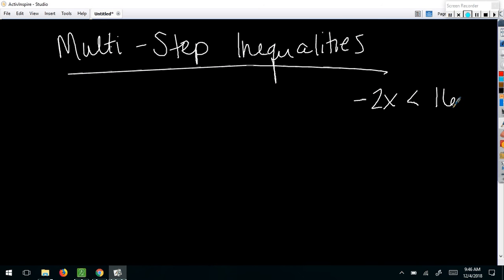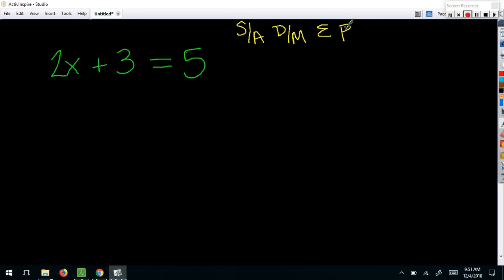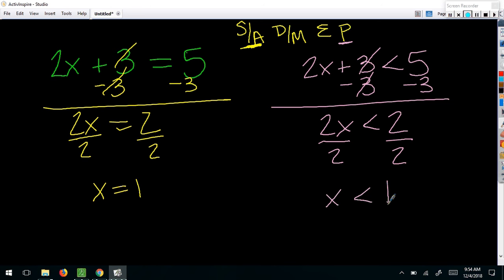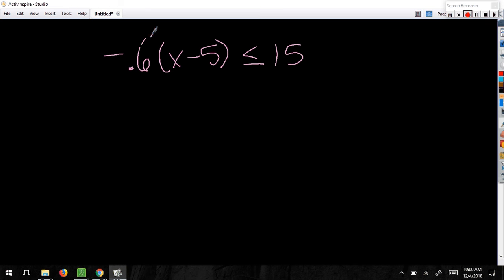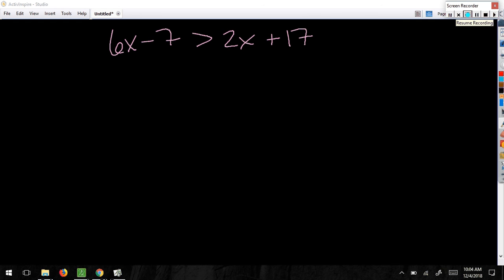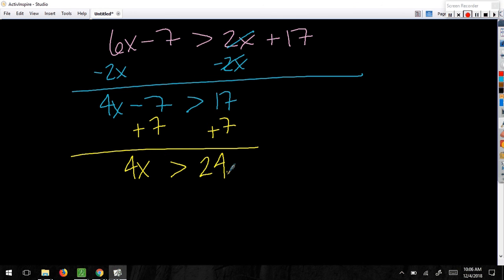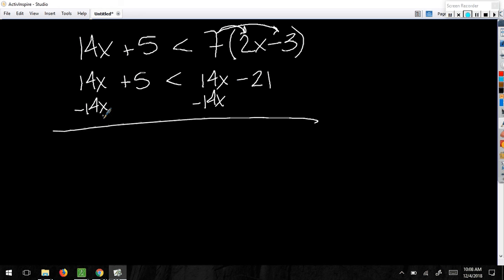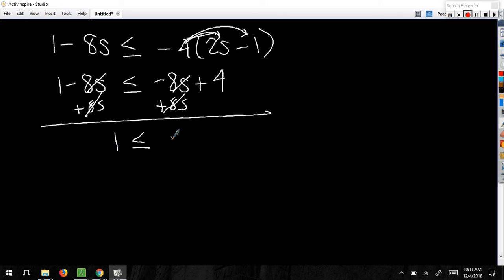multi step inequalities